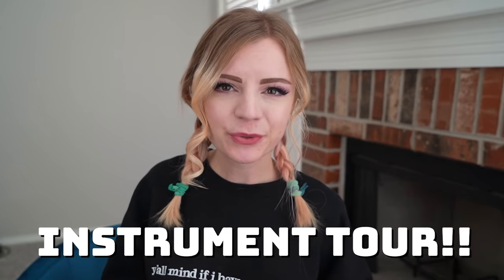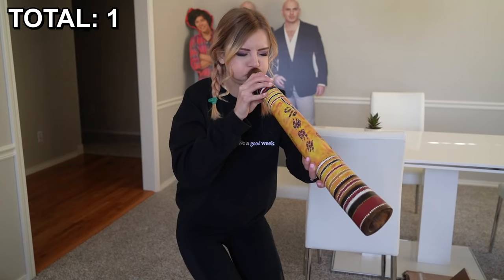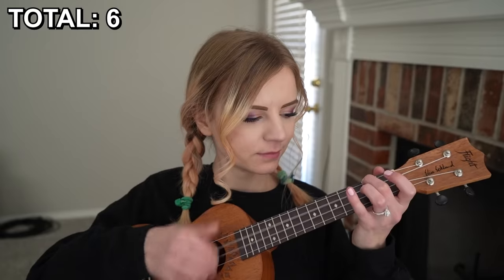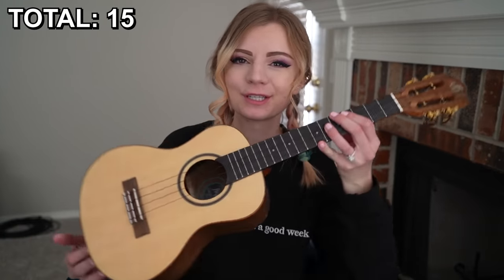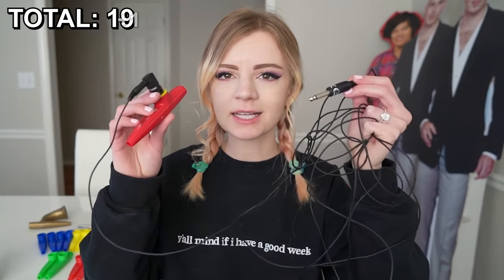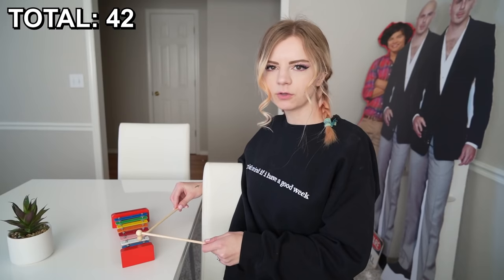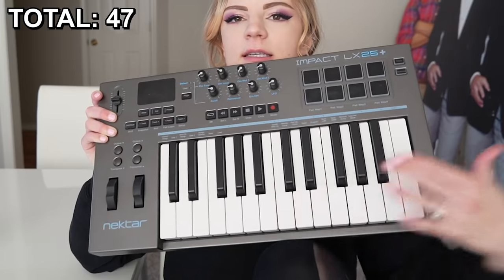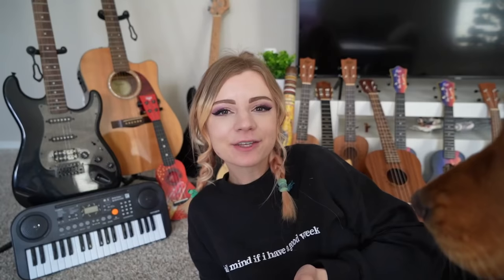EVERY INSTRUMENT I OWN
can you guess how many?

Big thanks to my patrons who support me and help make these videos possible! Thank you Christian Andersson, Austin Gazetti, JJBA, aaron, Brenden Conner, Bujju, Joseph Neira, Mar Dacy, Lavender, Mitch, Ray Wood, Joshua Doering, JMCandleClock, Andrew Souther, Martin Fiebig, Jake Shapiro, Tom Knackstedt, Jake Gonzalez, Nathanael Swenson, Jim Klodzen, RuhTheFerret, Donald Blevins, Valérie Trépanier, Jillian Slinger, Michael Eubanks, Zaq, Fallon Alastair, Patrick Streil, Joshua Emmel, and Josh Geiple.